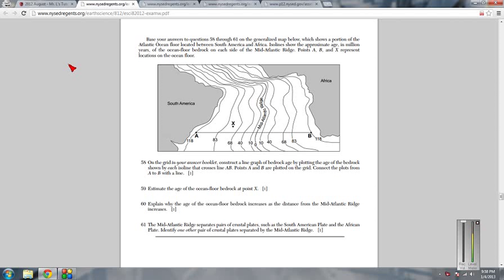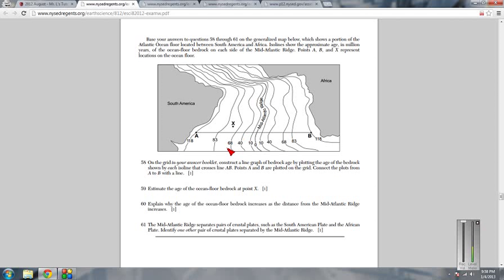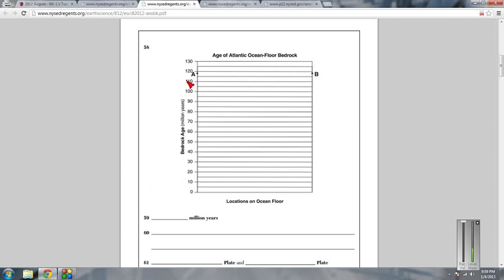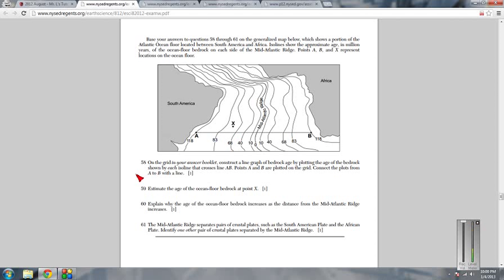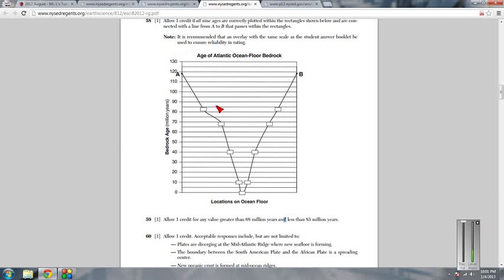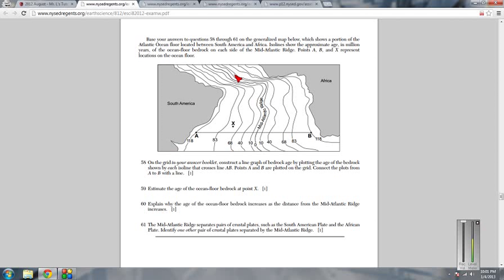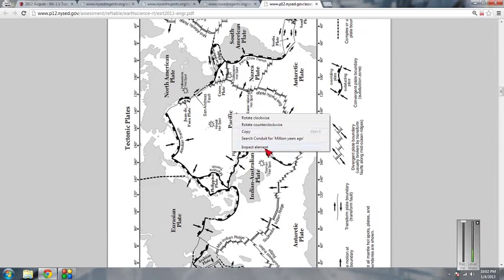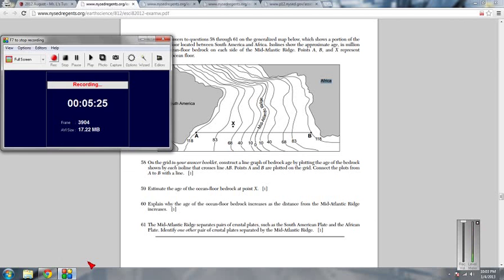Physical Setting/Earth Science Regents 812 #59 61